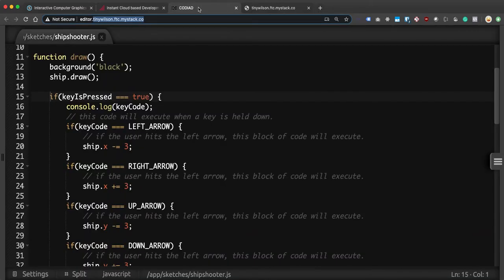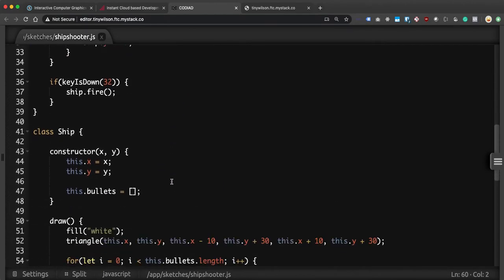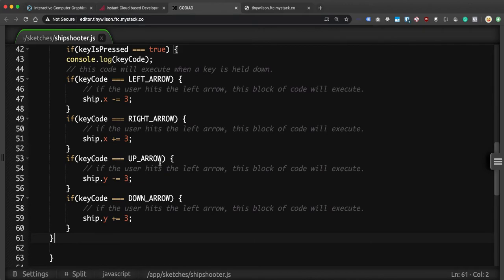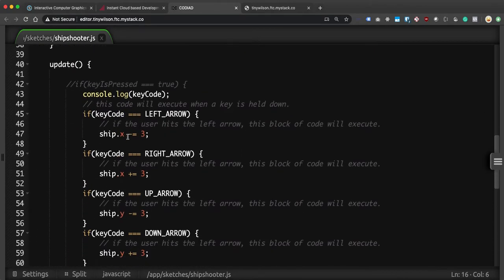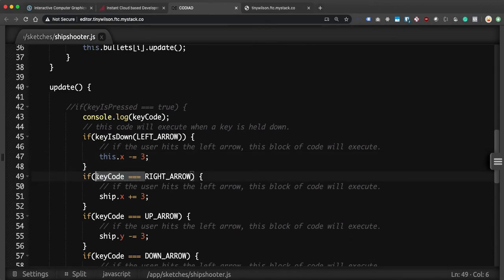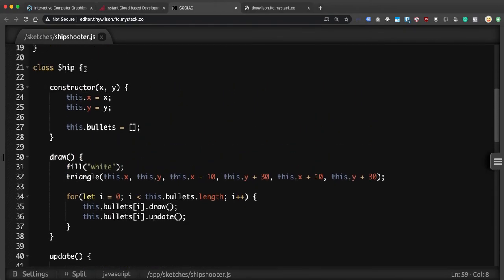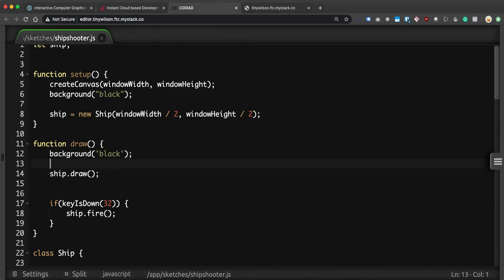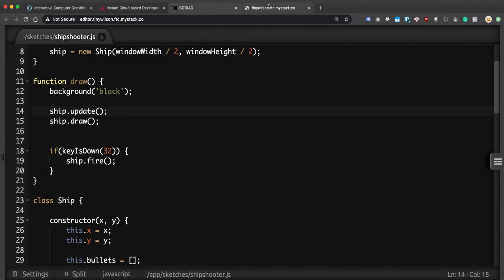Updating our Ship Shooter Movement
In this video we improvement the movement of our Ship Shooter